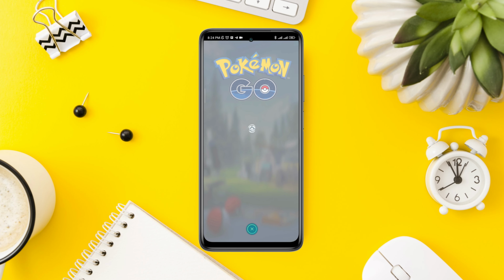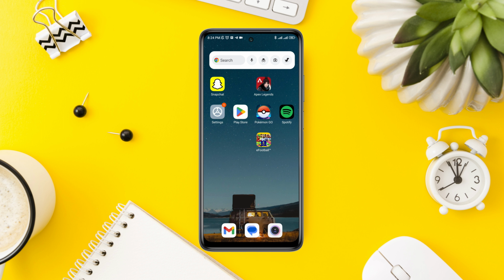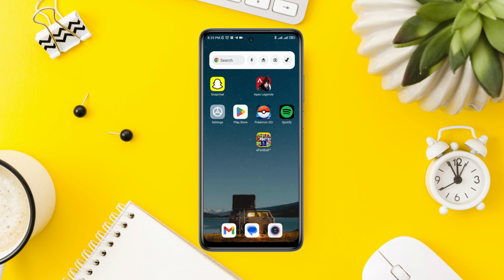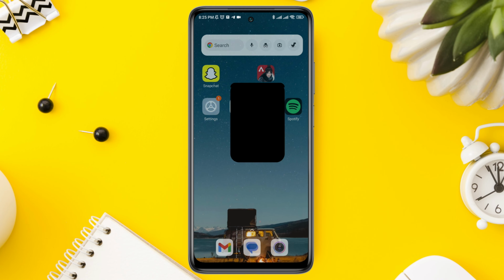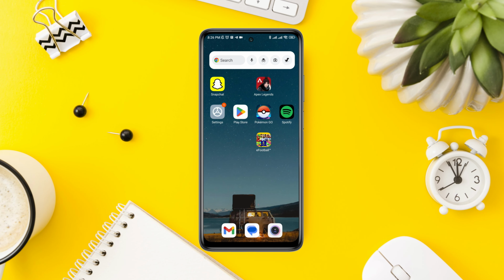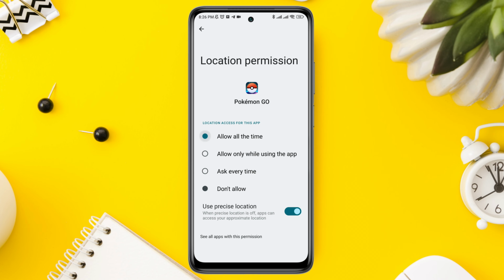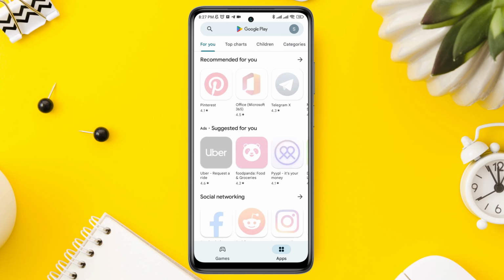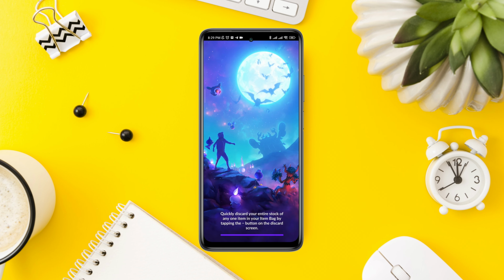Fix Unable to Authenticate please try again Error on Pokemon GO | Solve Pokemon Go Login Issues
Is your Pokemon GO showing unable to authenticate? To fix pokemon go unable to authenticate please try again, watch this video.
Many Pokemon Go users complaining that they getting unable to authenticate please try again error on Pokemon Go.
So after analyzing the matter, here i present aome effective solution that will solve Unable to authenticate problem in pokemon go.

00:01- Video intro
00:34- Solution 1: Enable some settings from the developer option
00:51- Solution 2: Check your internet and fix the problem
01:15- Solution 3: Reset network settings
01:35- Solution 4: Remove software glitches from the app
02:15- Solution 5: Set a private network
02:45- Solution ending